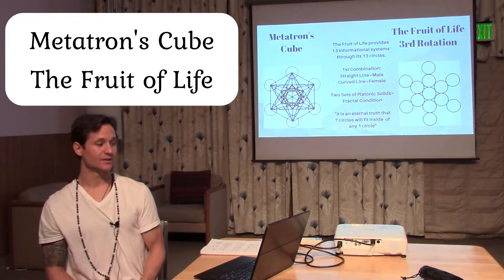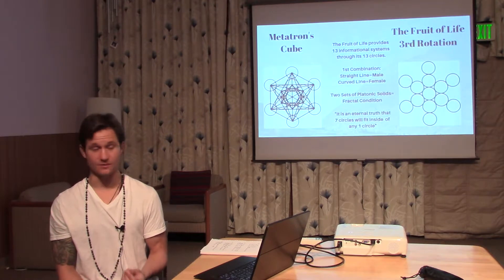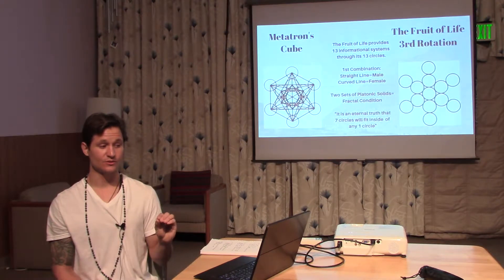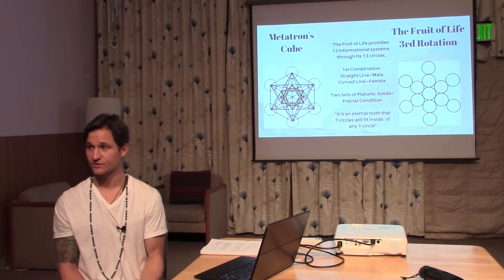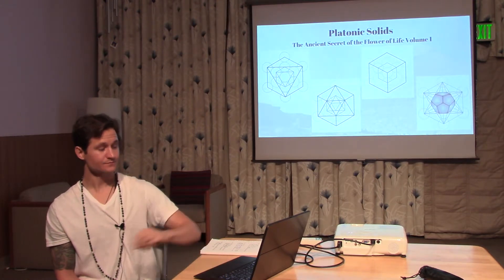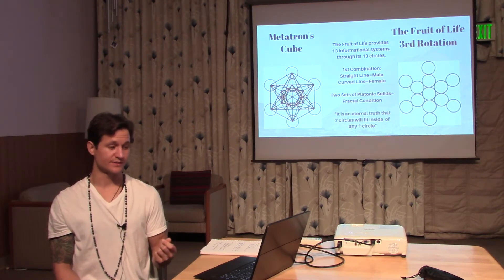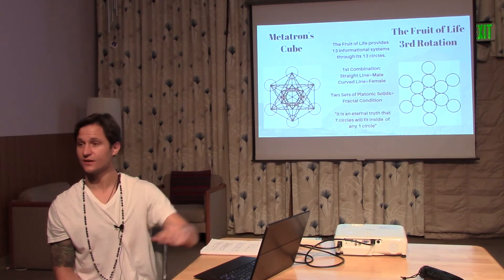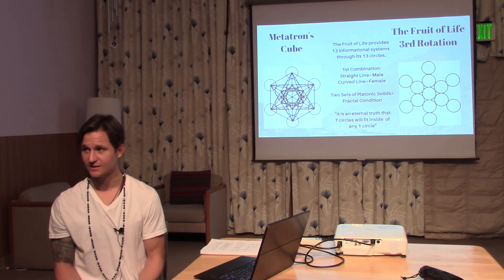Metatron's Cube-Sacred Geometry-The Fruit of Life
Metatron's Cube gives us the platonic solids which are the foundation for the structure of the fabric of our reality. It actually gives us two sets. A larger and a smaller version. This is called a Fractal Condition.

This supports Nassim Haramein's Unified Field Theory. It comes from The Fruit of Life which comes from the 3rd rotation of The Flower of Life. The Flower of Life design has been found all over the world within our ancient cultures and gives us literally endless information.